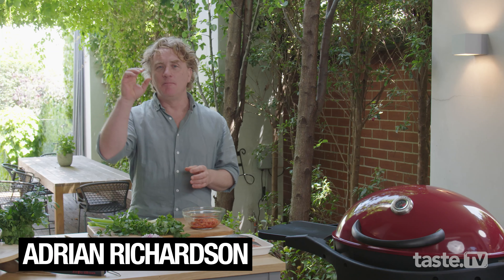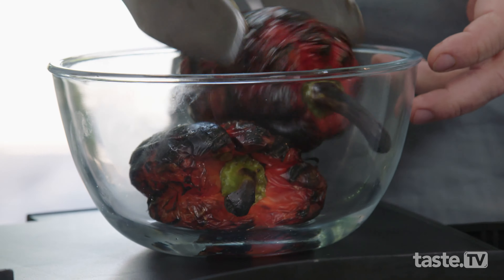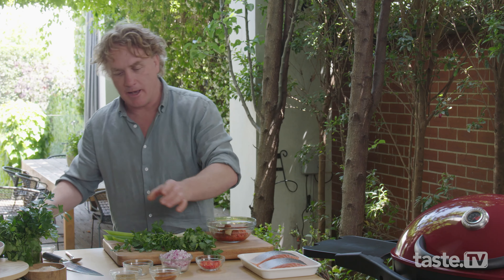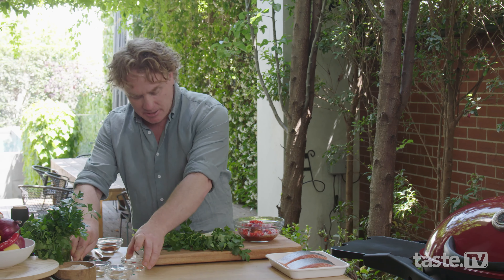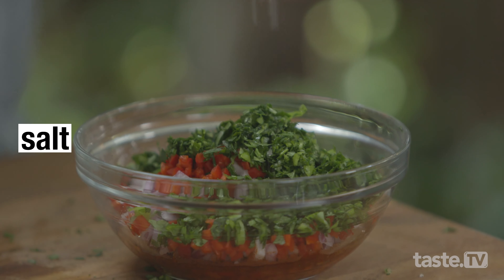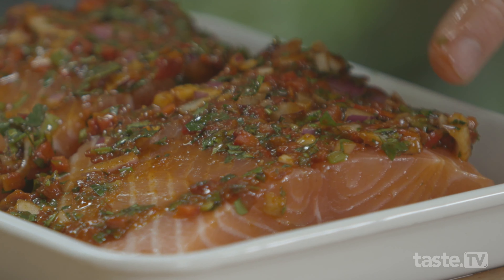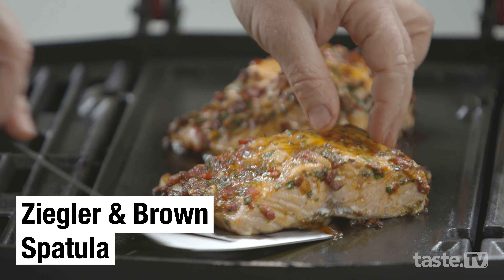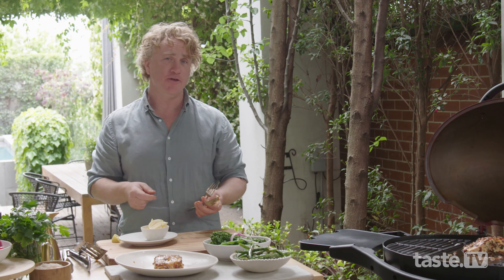Adrian Richardson x BBQ's Galore: Portuguese Salmon Final Video - Barbeques Galore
🔥 Unleash the Flavors of Portugal! 🔥

In this sizzling collaboration between culinary maestro Adrian Richardson and BBQ's Galore, we invite you on a mouthwatering journey as we unveil the captivating world of Portuguese Salmon prepared to perfection on Barbeques Galore's finest grilling equipment.

🐟 A Fusion of Culinary Artistry and Exceptional BBQ Technology 🍴

Prepare to be mesmerized as Adrian Richardson, renowned chef and gastronomic virtuoso, takes center stage alongside BBQ's Galore, the ultimate destination for outdoor cooking enthusiasts. Together, they bring you an extraordinary culinary experience, introducing the scrumptious marriage of Portuguese flavors and Barbeques Galore's cutting-edge grilling innovations.

🇵🇹 The Allure of Portuguese Salmon 🍽️

From the picturesque shores of Portugal comes the inspiration for this extraordinary dish: Portuguese Salmon. Adrian Richardson expertly infuses the tender and succulent salmon fillet with a harmonious blend of traditional Portuguese spices and herbs, transporting your taste buds to the vibrant streets of Lisbon.

🔥 Masterful Grilling with BBQ's Galore 🔥

Witness the mastery of grilling techniques as Adrian showcases the incredible capabilities of BBQ's Galore grills. Discover the seamless balance between temperature control and precision, allowing for the perfect sear and smoky essence that elevate the Portuguese Salmon to unprecedented heights of gastronomic delight.

🎯 Why Saxon Fireplaces is Your BBQ's Galore Destination 🔥

As the leading purveyor of premium outdoor cooking and living products, Saxon Fireplaces has teamed up with BBQ's Galore to present you with an unparalleled selection of top-of-the-line grilling equipment. Discover how Saxon Fireplaces and BBQ's Galore empower every grilling enthusiast, from novice to connoisseur, to achieve culinary excellence in their own backyard.

👨‍🍳 Join the Culinary Extravaganza! 👩‍🍳

Whether you're a passionate grill master or simply a food lover seeking a gastronomic adventure, this exceptional collaboration promises to inspire and ignite your passion for outdoor cooking. Don't miss this chance to embark on an unforgettable journey of flavor, technique, and innovation.